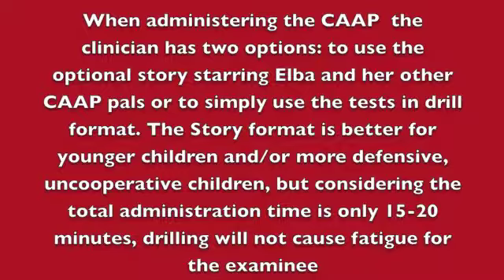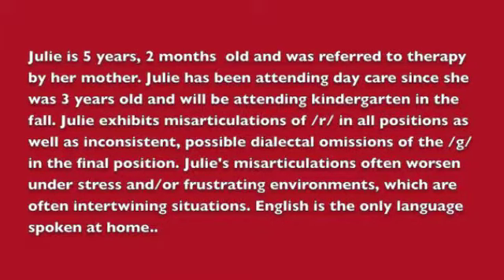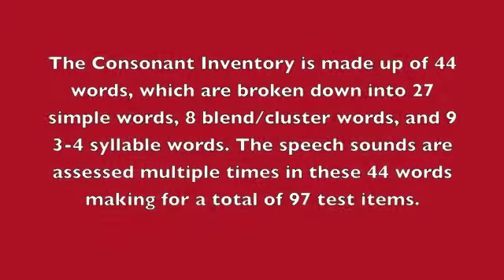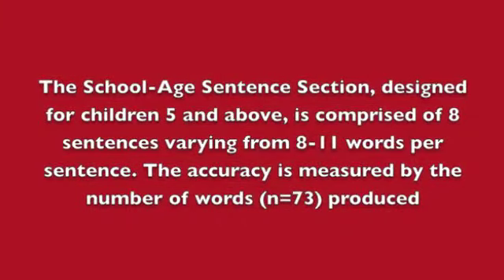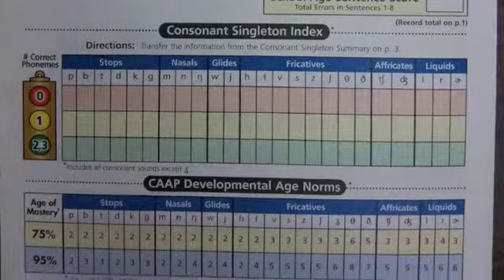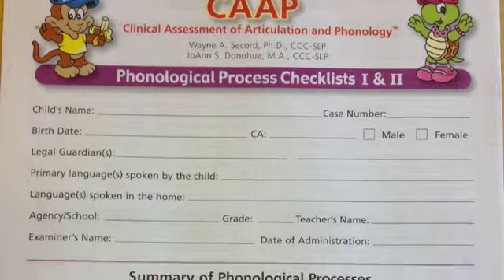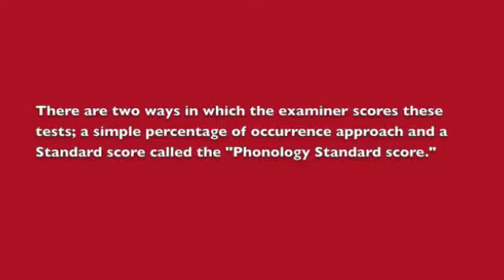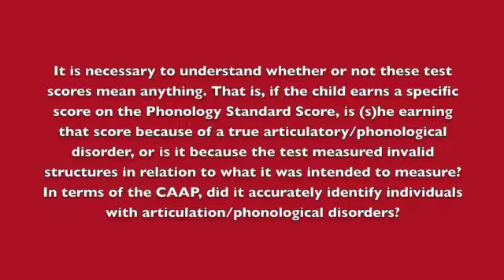Clinical Assessment of Articulation and Phonology T&A 2012